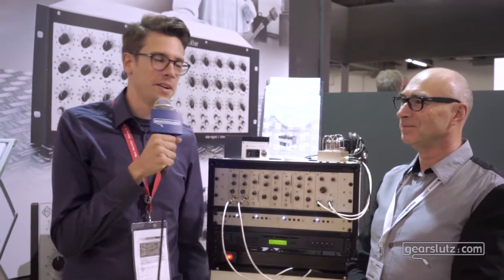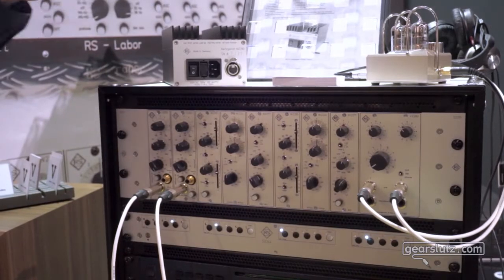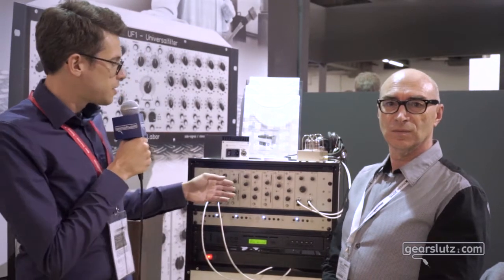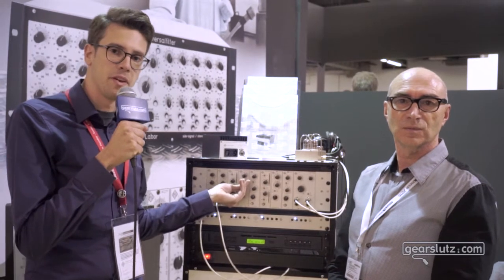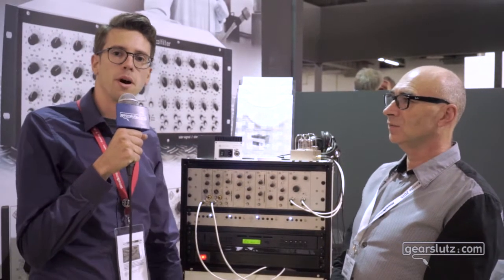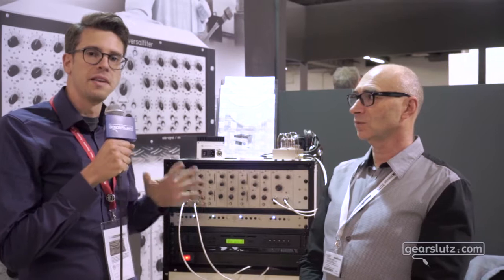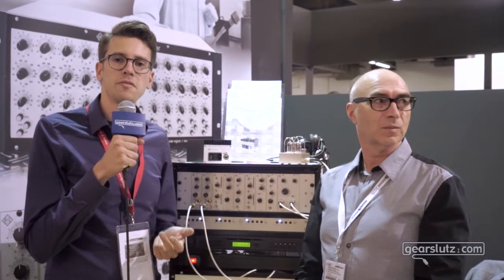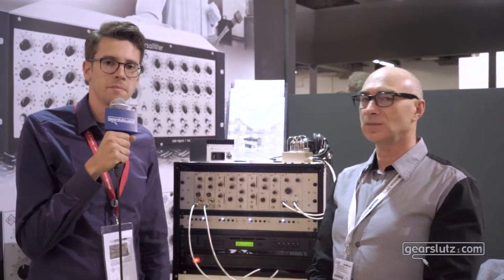Roger Schult W2324 phase shifter - Gearslutz @ Musikmesse 2016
Hands-on with the Roger Schult W2324 phase shifter at Musikmesse 2016 - Frankfurt!